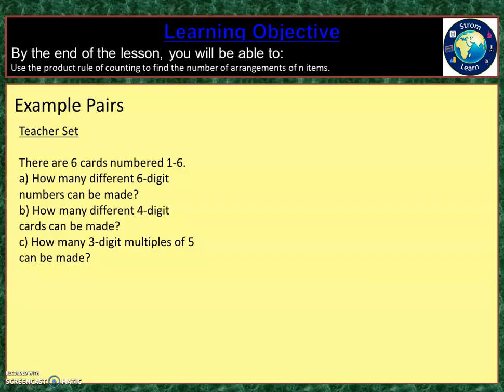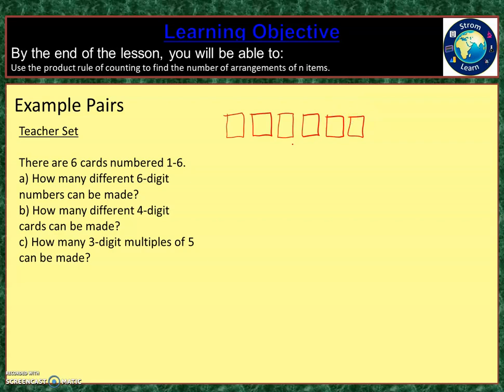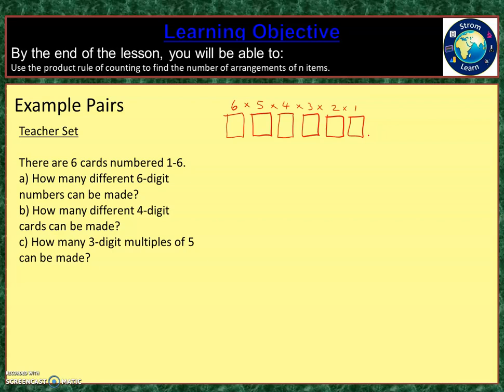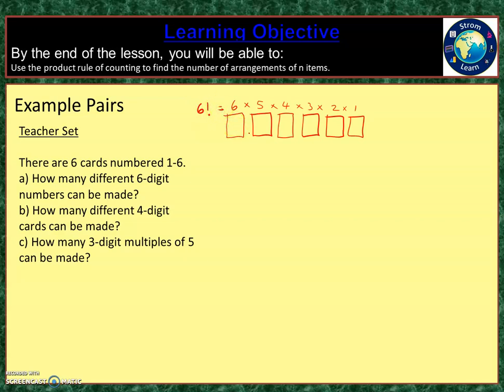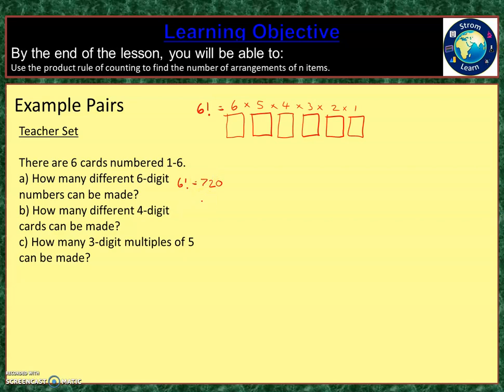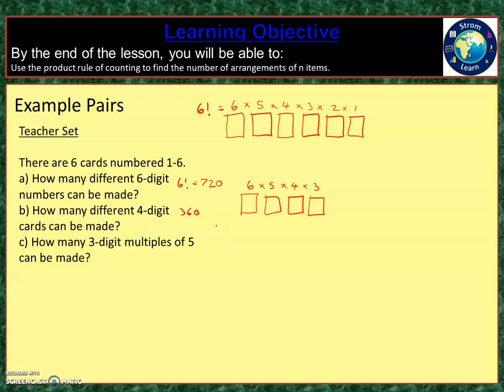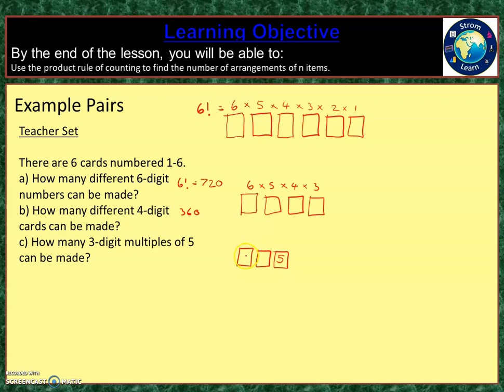2 1 Product Rule of Counting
Video on the product rule of counting for OCR Additional Maths